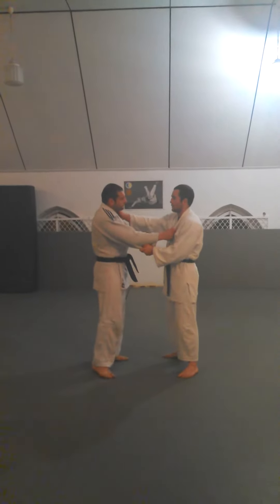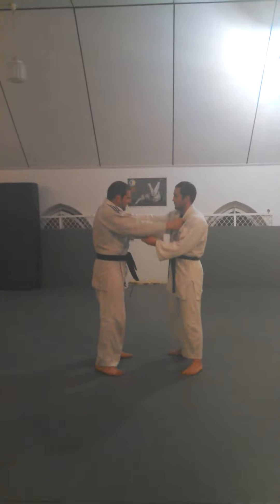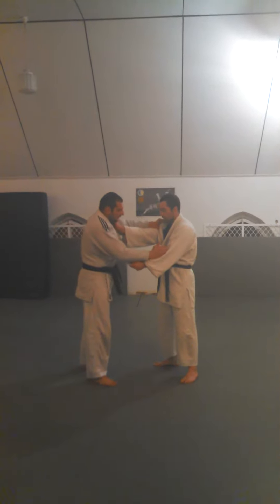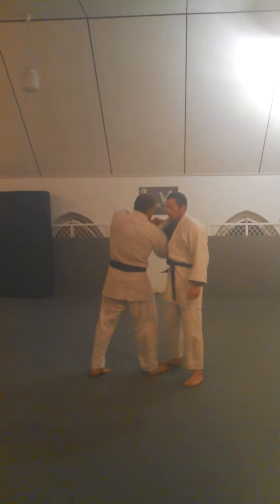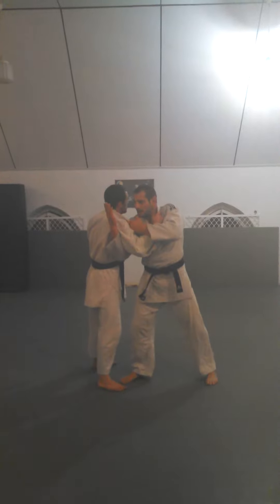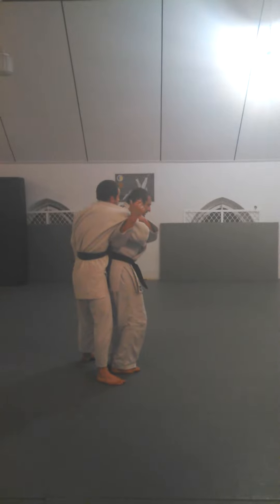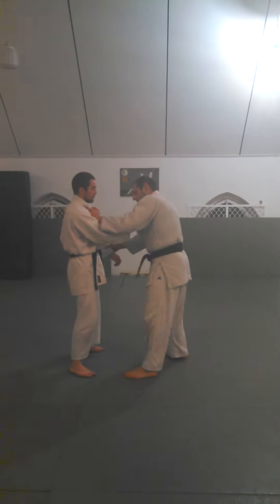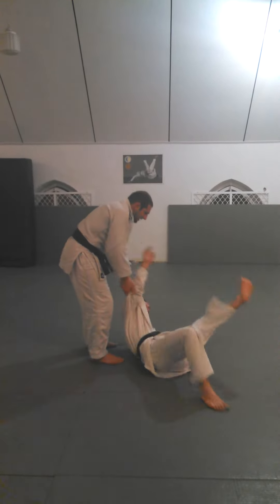Priscus Fogagnolo Seoi Nage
Variation of Seoi Nage technique. @PriscusMMA